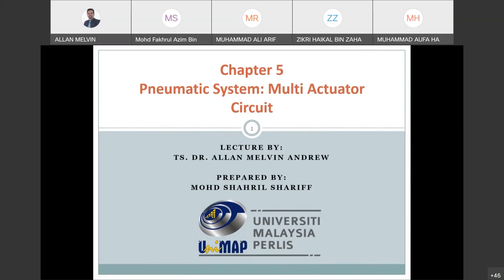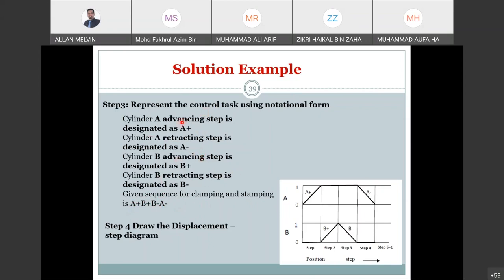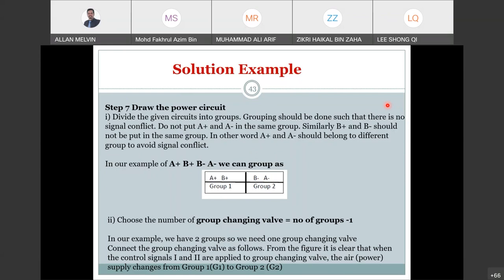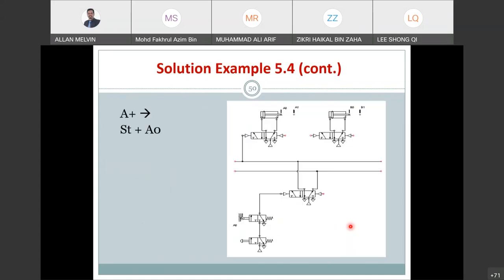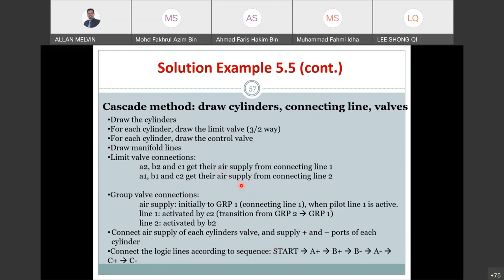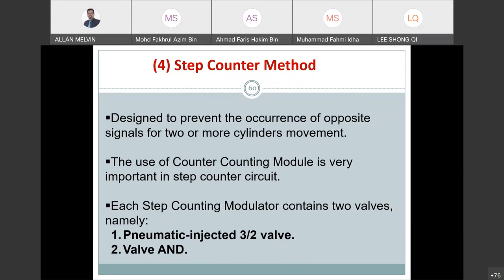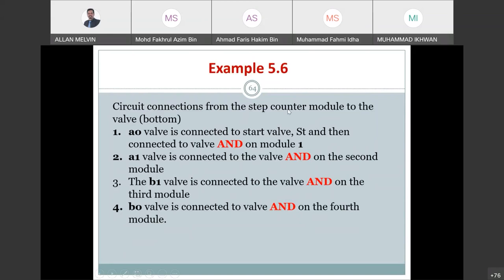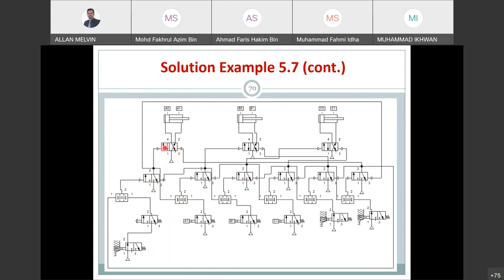EDJ29403 Chap 5: Multi Actuator Circuit (Part 2)